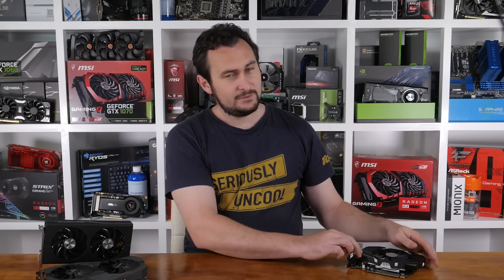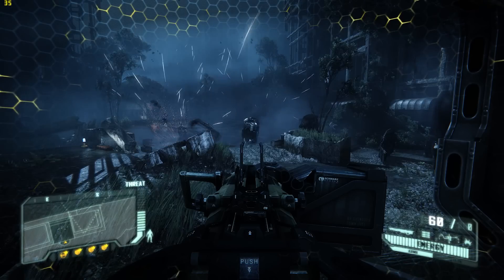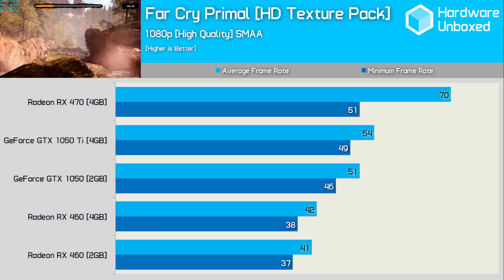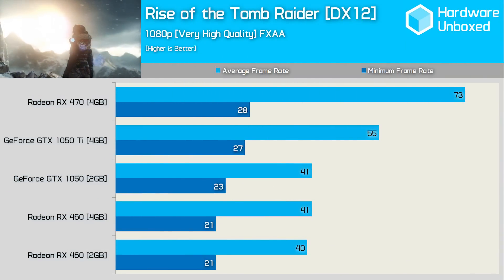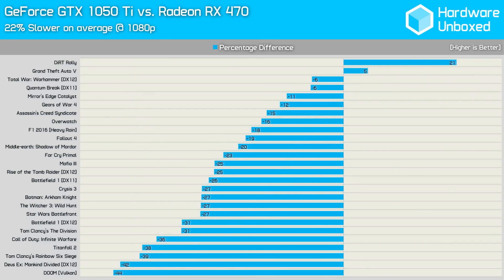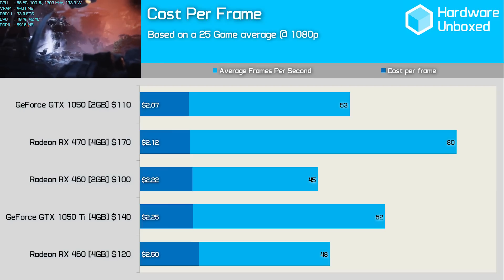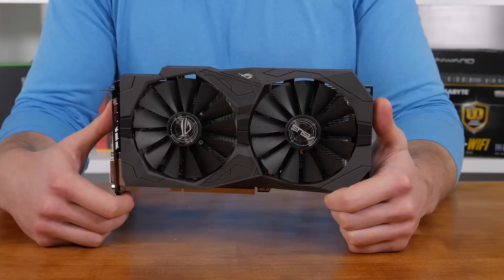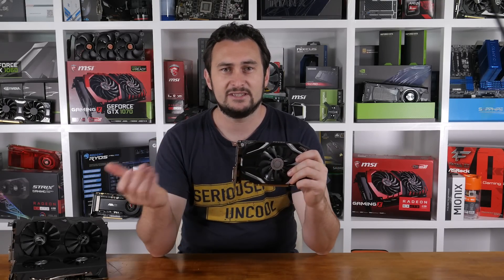The Best sub-$200 graphics card - GTX 1050 Ti vs. RX 470 / RX 460 4GB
Check prices now:
Radeon RX 470 4GB
Radeon RX 460 4GB
GeForce GTX 1050 Ti 4GB
Radeon RX 460 2GB
GeForce GTX 1050 2GB

The Best sub-$200 graphics card - GTX 1050 Ti vs. RX 470 vs. RX 460 4GB
link]/aCs6wP

VIDEO INDEX
0:00 - Intro
0:26 - 25 games tested!
0:31 - Test system specs
0:57 - Asus RX 470
1:03 - Sapphire RX 460 4GB
1:09 - MSI GTX 1050 Ti
1:17 - Assassin's Creed Syndicate
1:32 - Batman: Arkham Knight
1:49 - Battlefield 1 [DX11]
2:04 - Battlefield 1 [DX12]
2:11 - Call of Duty Infinite Warfare
2:26 - Crysis 3
2:44 - Deus Ex: Mankind Divided [DX12]
3:07 - DiRT Rally
3:32 - DOOM [Vulkan]
3:51 - F1 2016 [Heavy Rain]
4:07 - Fallout 4
4:30 - Far Cry Primal [HD Texture Pack]
4:49 - Gears of War 4
5:05 - Grand Theft Auto V
5:19 - DRINKS BREAK
5:36 - Mafia III
5:55 - Middle-earth: Shadow of Mordor
6:05 - Mirror's Edge Catalyst
6:15 - Overwatch
6:30 - Quantum Break [DX11]
6:42 - Rise of the Tomb Raider [DX12]
6:59 - Star Wars Battlefront
7:10 - The Witcher 3: Wild Hunt
7:18 - Tom Clancy's Rainbow Six Siege
7:31 - Tom Clancy's The Division
7:38 - Titanfall 2
7:53 - Total War: Warhammer [DX12]
8:11 - Conclusion
8:26 - GTX 1050 Ti vs. RX 460 4GB
9:04 - GTX 1050 Ti vs. RX 470
9:28 - Power & Efficiency
10:32 - Cost per frame
10:23 - Quick Summary
11:50 - Picking a winner
12:15 - A word on DX12
13:45 - More GPU picks
15:05 - Bye!
15:45 - Outro